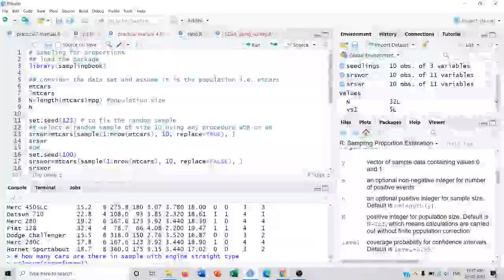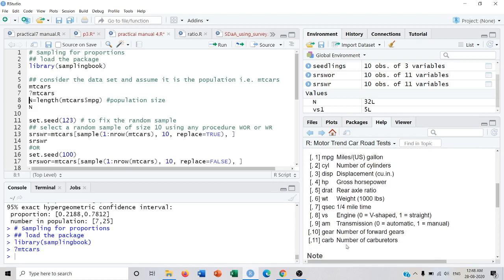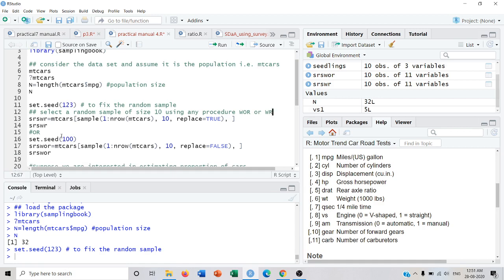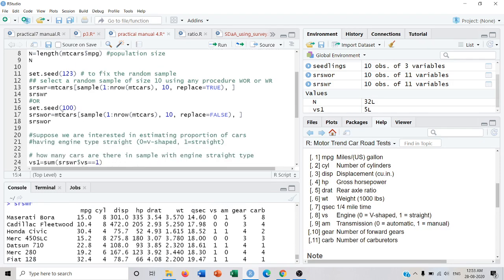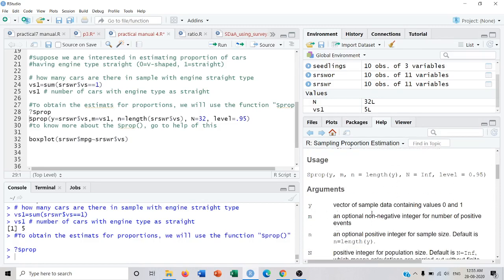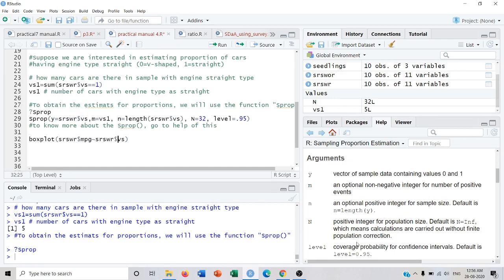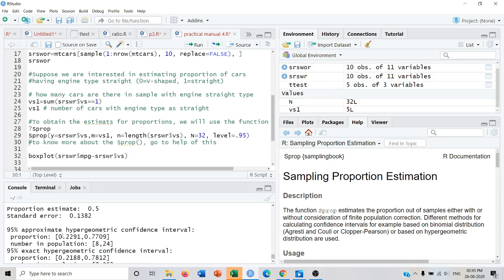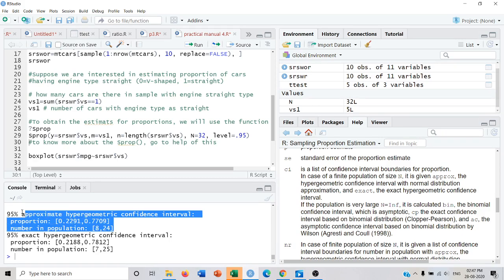Sampling for Proportions Using R | Estimation of Proportions in R with interpretation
In this video, you will learn to obtain the estimates of proportions using sample in R software with the complete interpretation of all the results